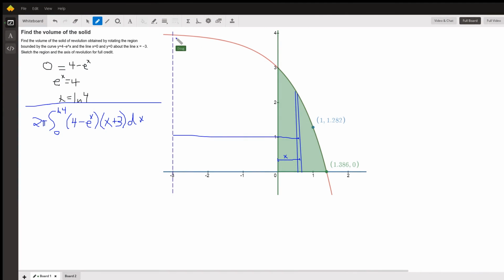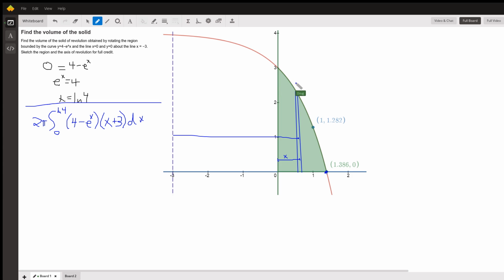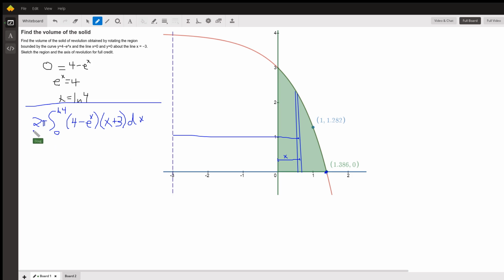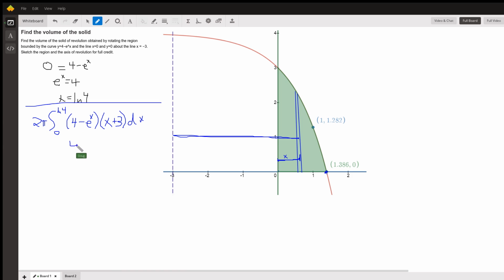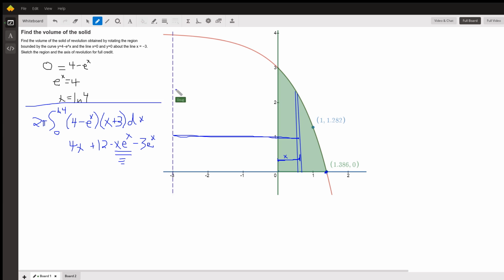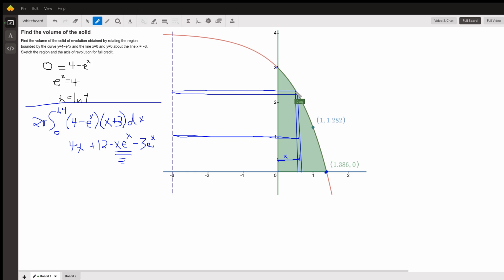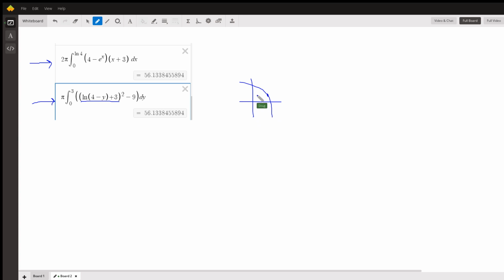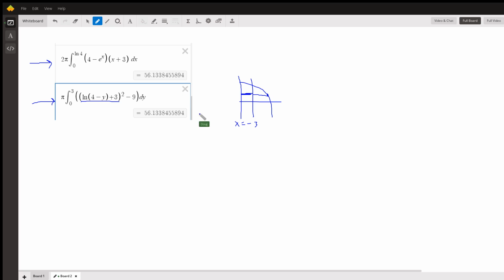Find volume of solid of revolution using both shell and washer method.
Question: Find the volume of the solid
Find the volume of the solid of revolution obtained by rotating the region bounded by the curve y=4−e^x and the line x=0 and y=0 about the line x = −3. Sketch the region and the axis of revolution for full credit.

Answered By:

Doug C.